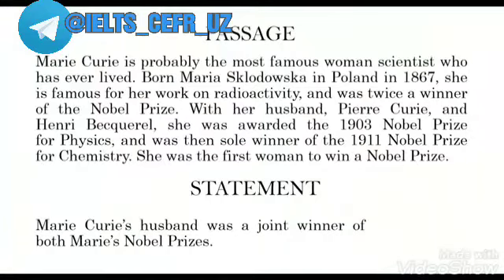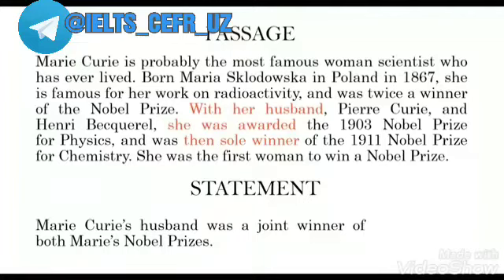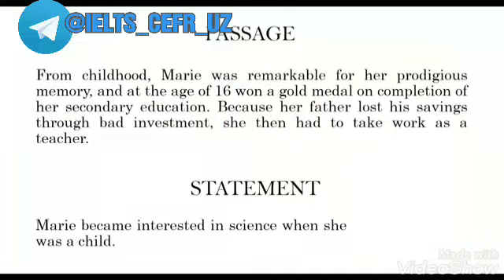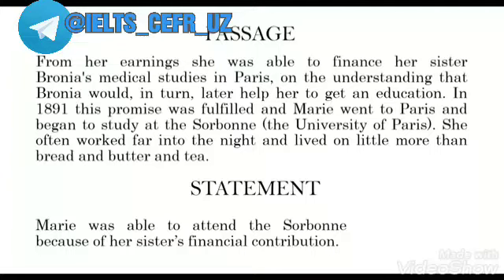the best way to improve your reading skill